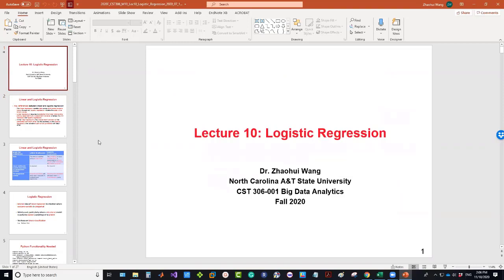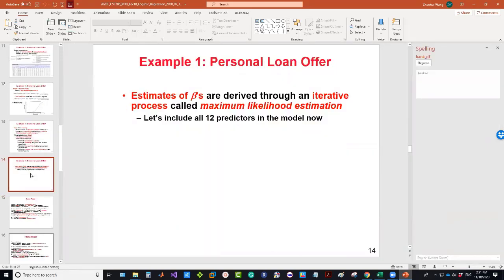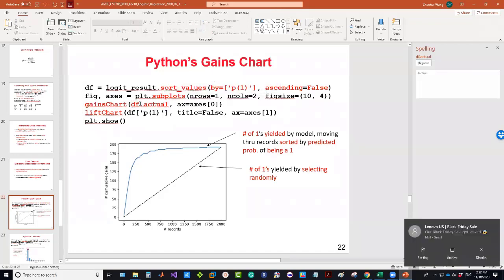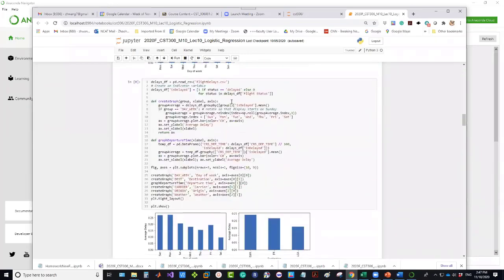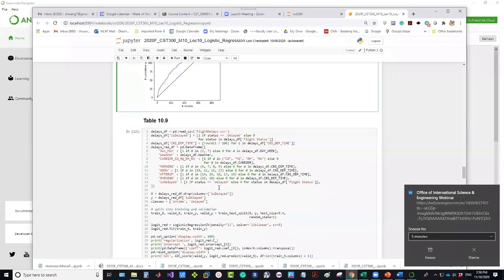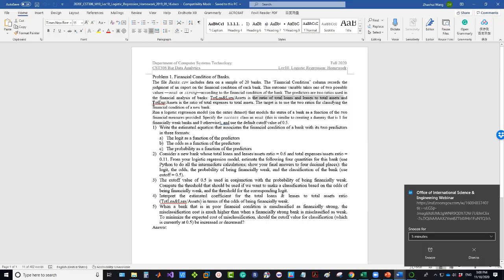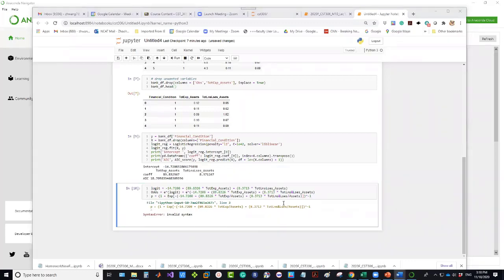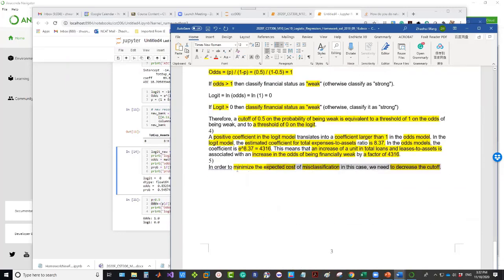CST764 Lec09 Logistic Regression